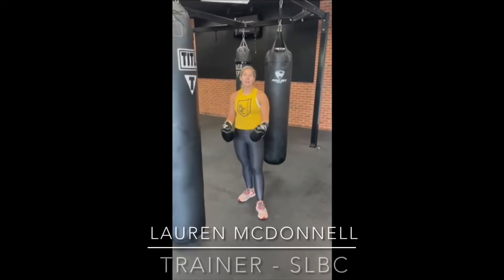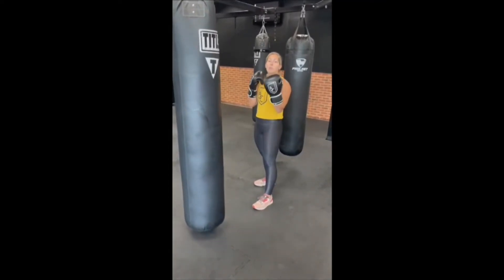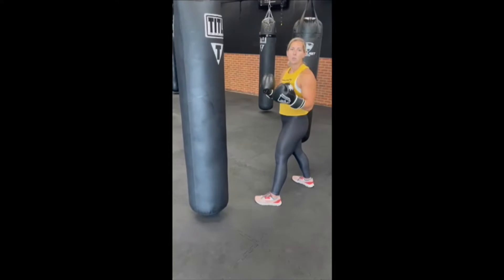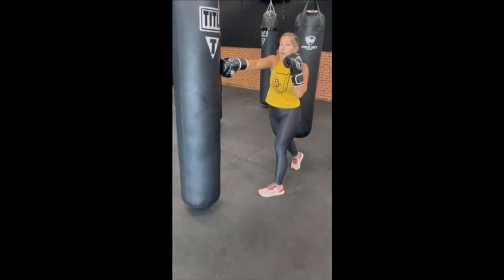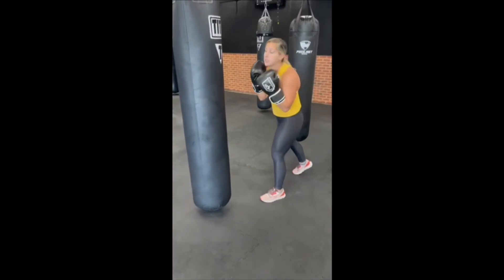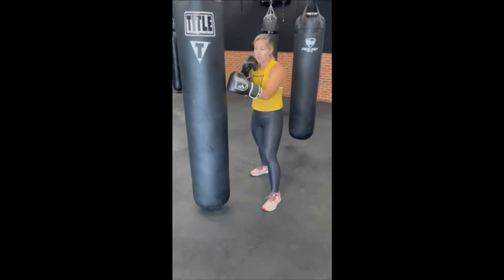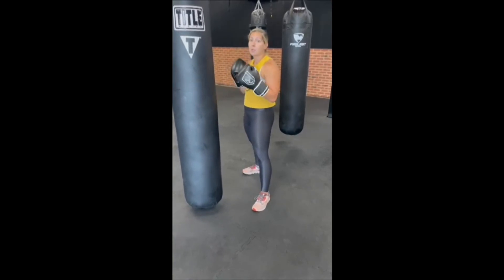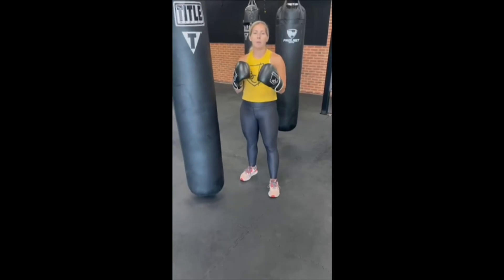Know Your Basics: The Cross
Learn how to throw a basic movement in boxing: The Cross!